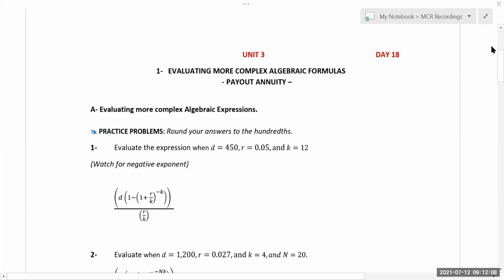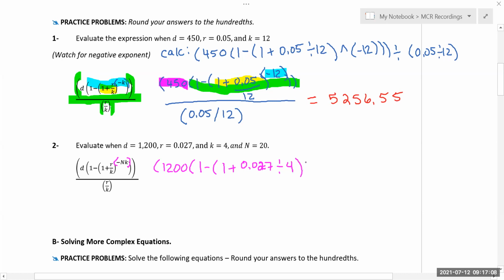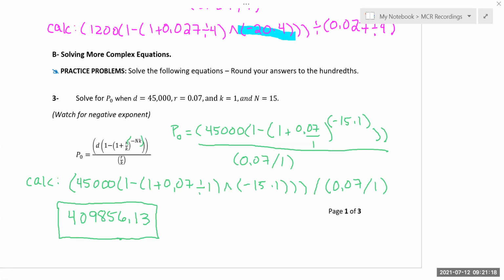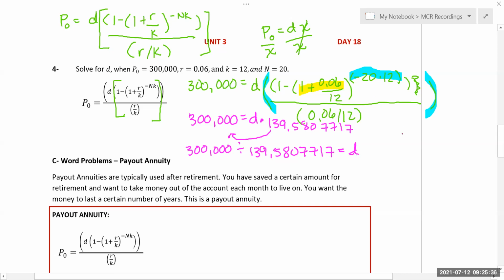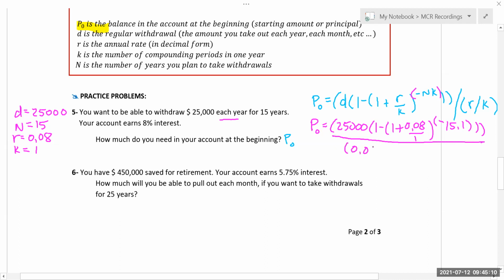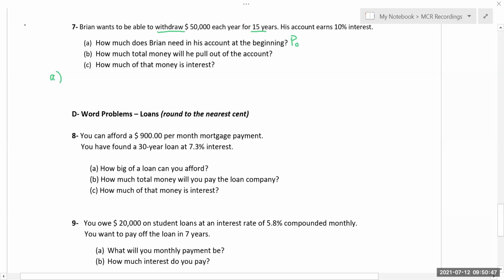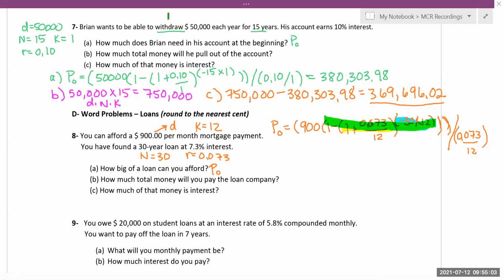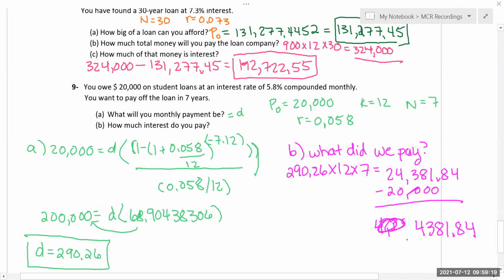MCR 4 Day 18 Video